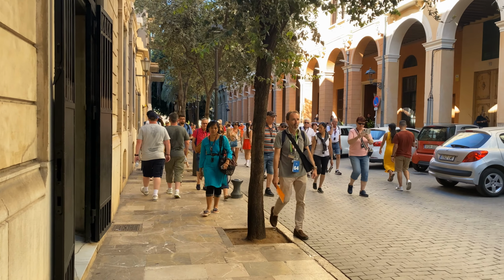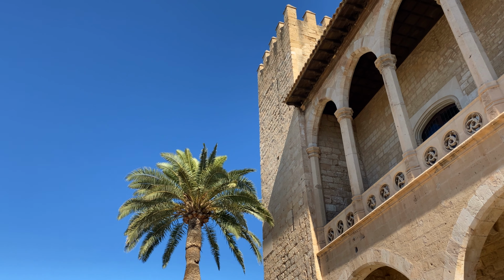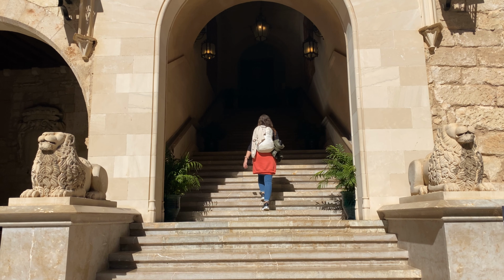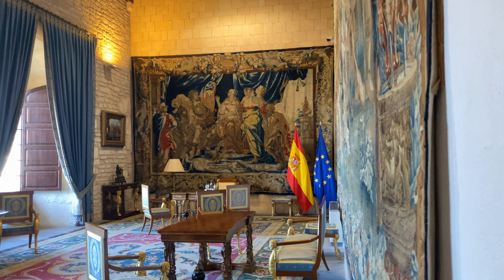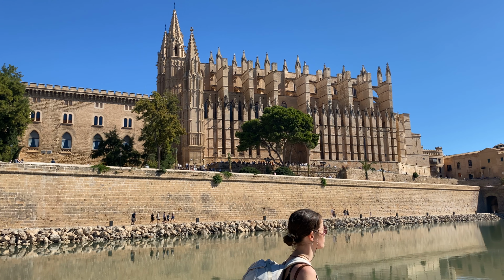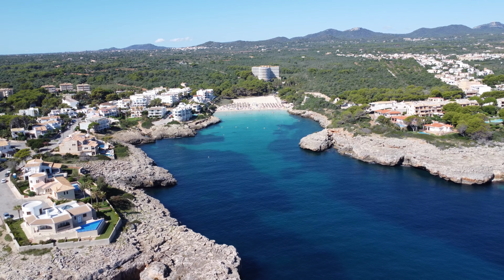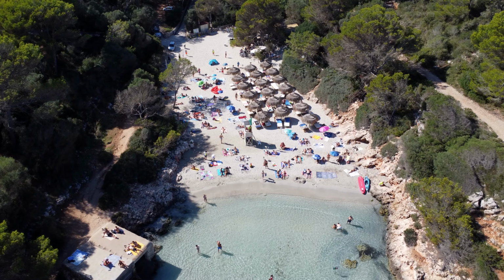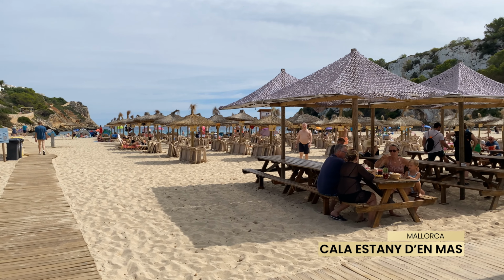MALLORCA: Hunting For The Best Beaches of This Paradise Island | Vlog Spain 4K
We visited the number 1 island not only in Spain, but in the whole of Europe. We spent 3 nights on this beautiful island in the Balearen. The activities we did in this vlog can easily be done in 48 hours. This makes this video the perfect travel itinerary for your short trip to Mallorca, Spain. We visited the old town of Palma de Mallorca and stepped on 4 of the best beaches on the east side of Mallorca. This paradise island is truly a wonderful place. It is located in the Mediterranean Sea and belongs to the Balearic Islands group together with Ibiza, Formentera and Minorca.

Follow me also on Insta & TikTok!

Chapters:
[00:00:00 - 00:00:18] Preview with music
[00:00:20 - 00:00:29] Intro Ursus Brown Travel
[00:00:29 - 00:01:51] Chapter 1: Palma de Mallorca
[00:01:53 - 00:03:33] Chapter 2: Beach 1: Platja de Cala Marçal
[00:03:34 - 00:05:09] Chapter 3: Beach 2: Cala Sa Nau
[00:05:11 - 00:06:28] Chapter 4: Beach 3: Cala Estany d'en Mas
[00:06:30 - 00:08:25] Chapter 5: Beach 4: Cala Millor
[00:08:26 - 00:08:36] Outro Ursus Brown Travel